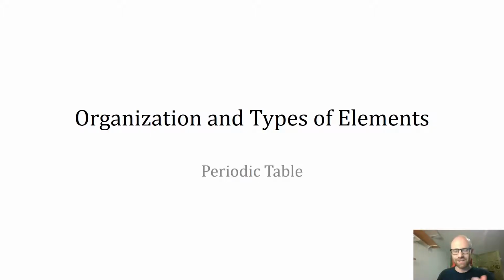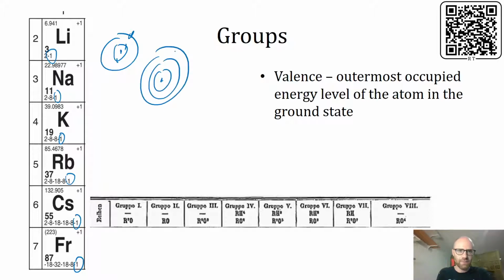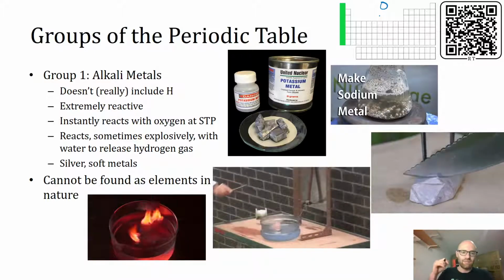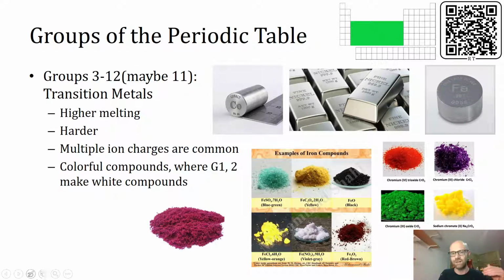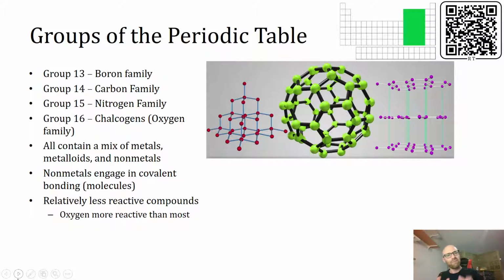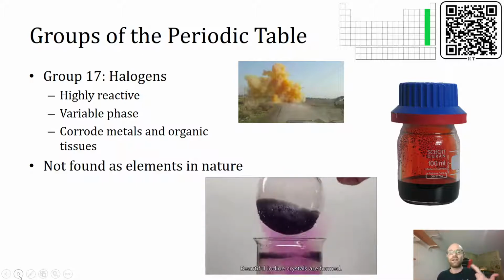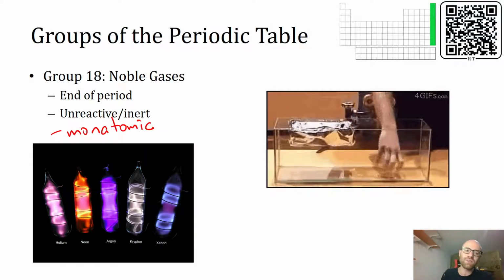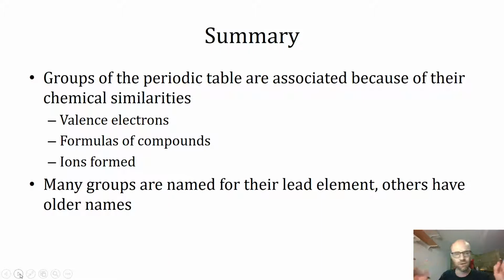R Chemistry 03.02 - Groups and Series of the Periodic Table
Curious about fluorine existing in nature?